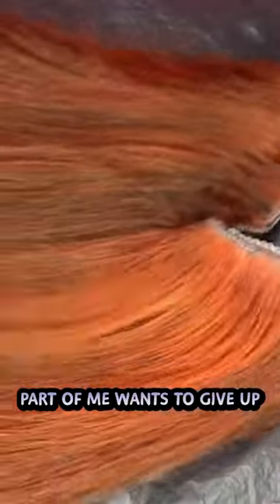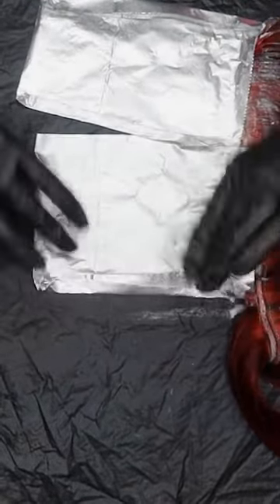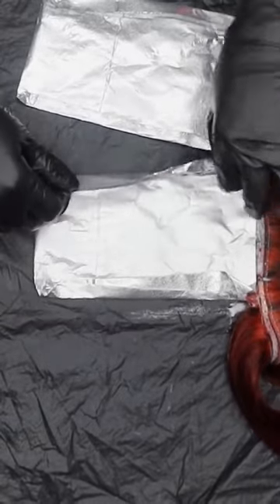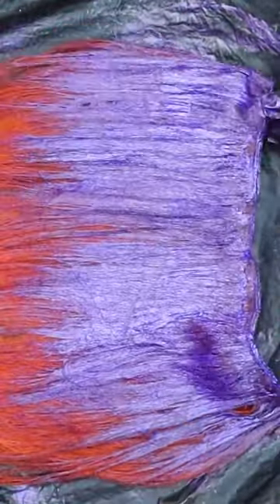Revamp Your Hair Extensions!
Would you give up on these extensions?